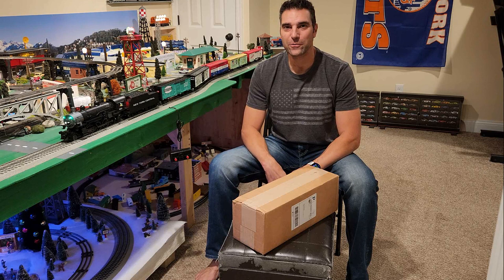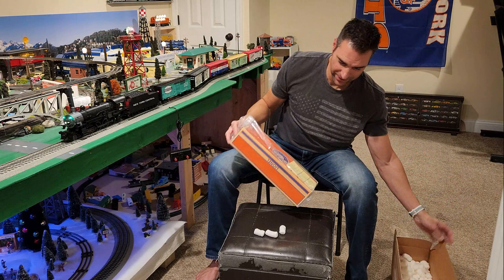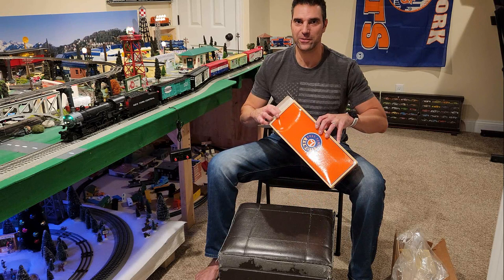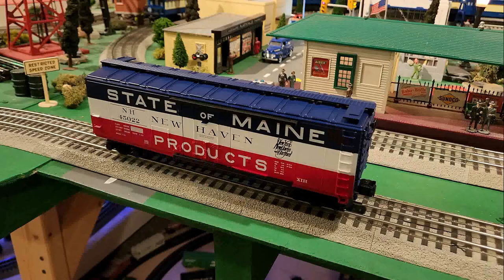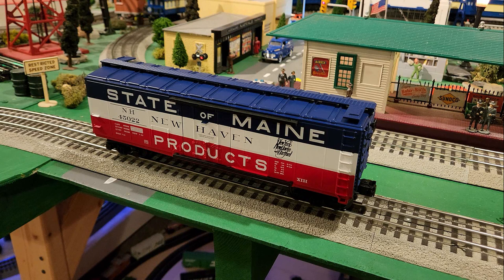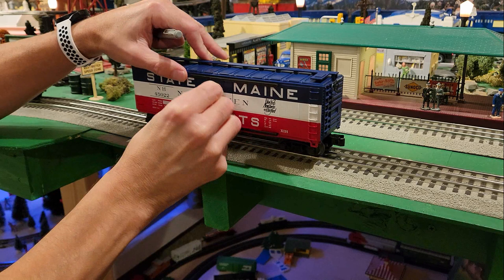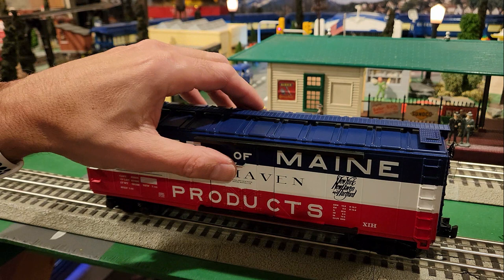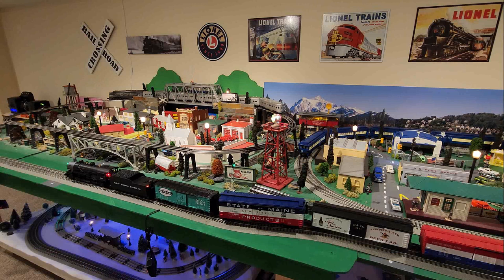New Lionel State of Maine New Haven Boxcar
Quick unboxing and review of the new Lionel State of Maine New Haven Products Boxcar